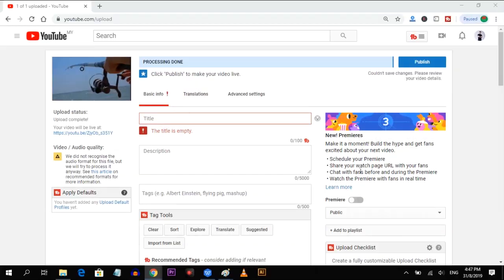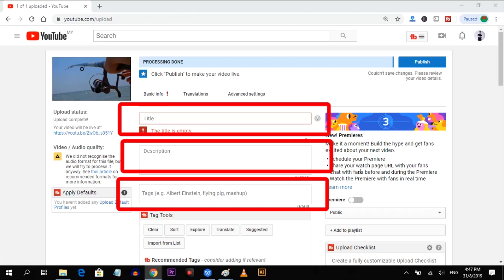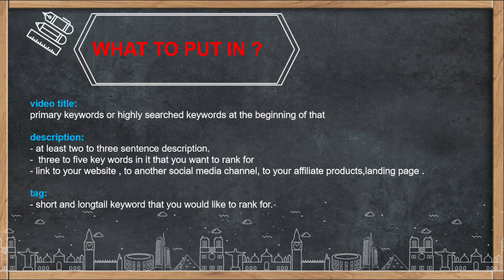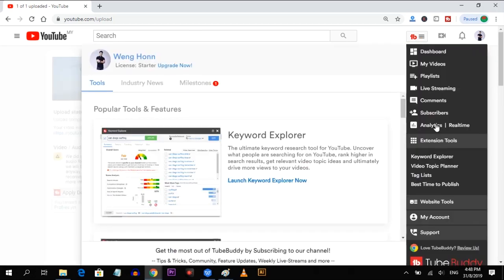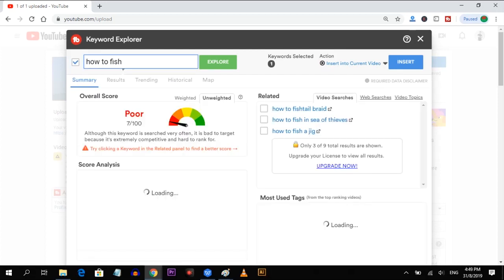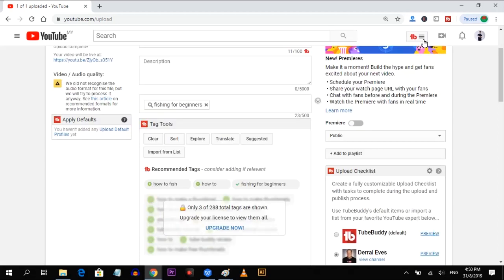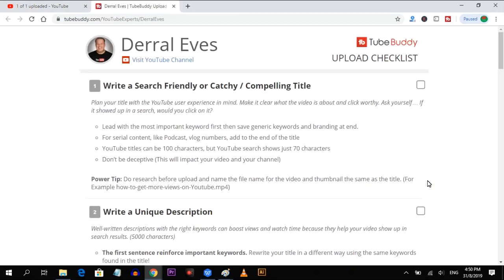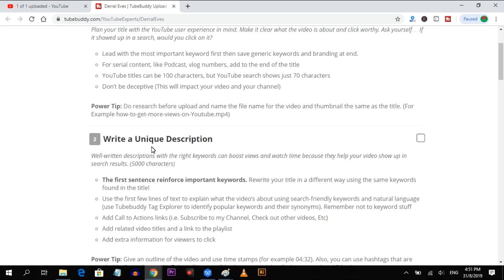How To Optimize Your Youtube Video In 2020/Rank Video On Top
In this lecture you're going to learn how to optimize your YouTube video you can unlock your video by taking this video camera icon over here there are three options over here upload the video go life or create a pose.What we want to do is to upload a video.You can drag and drop your video to here or upload your video over here over here that tree past and very importantly you need to do in order to optimize your video.The title description and also YouTube video ranking is pretty similar with website ranking.So think of it.Video title description and text.

These are the core ranking factors.So Cuba in sessions is very important in all these three elements so similar to a website you want to optimize that title by doing this you will place primary keywords or highly such keywords at the beginning of the video title.Next you want to have at least two to three sentence descriptions.Again with three to five key words in that you want to rank four and make sure to always include a link to your website to another social media channel to your affiliate products or to your email subscriptions sites.
It is great to interconnect all these social media networks on their website.So by including a link your description.This is a great area for.